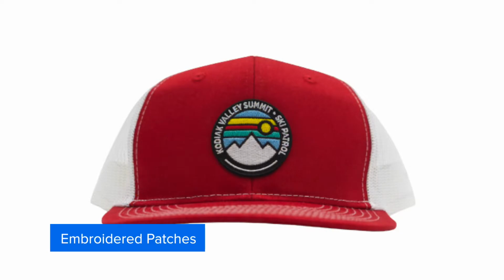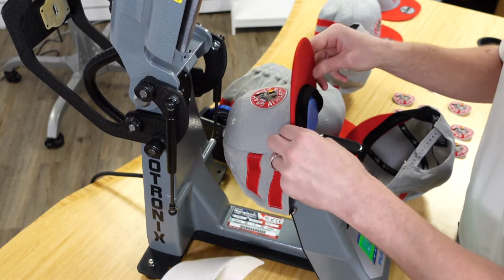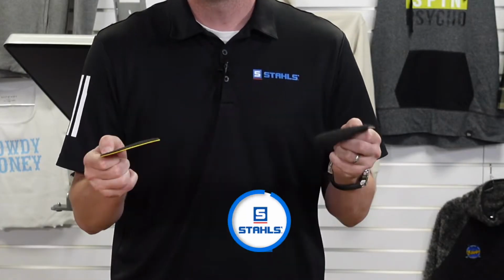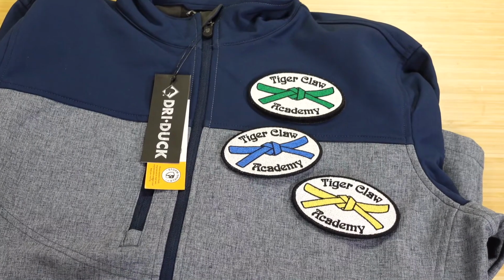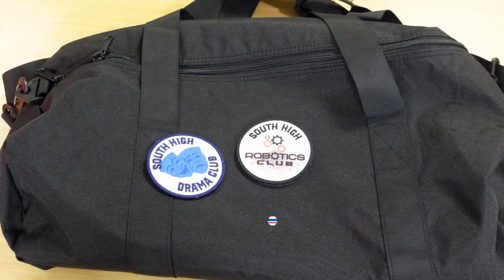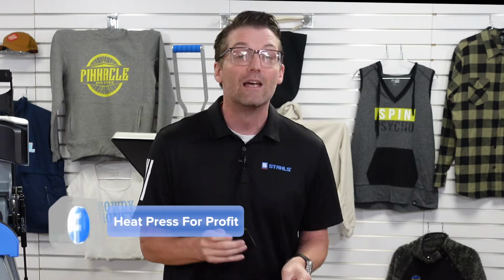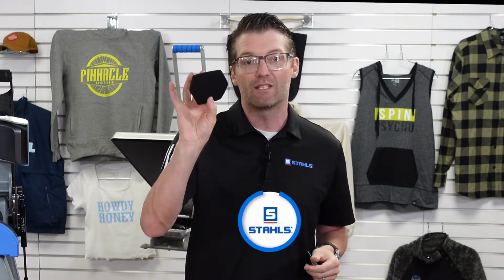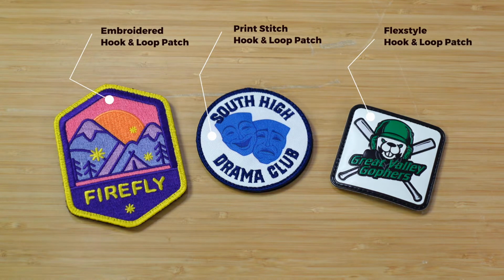How to Enhance Your Branding Efforts with NEW Hook & Loop Patches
Offer more branding opportunities to your customers and clients with the newest heat transfer patches from STAHLS'. Join Josh as he introduces our new Hook & Loop Patches and showcases how they can help you bring a new look to your customers or to your own business to improve your branding efforts. With the ability to offer changeable messaging, your customers can use these patches to match any occasion they're celebrating or look they want to achieve.

You can add hook and loop backing in the order options for Flexstyle Emblems, Embroidered and Print-Stitch Patches!

Need help finding an authorized STAHLS’ dealer near you? Simply click the link here to learn about our nationwide network of Master Distributors and CAD-CUT® Resellers